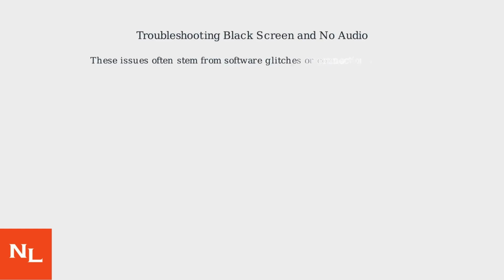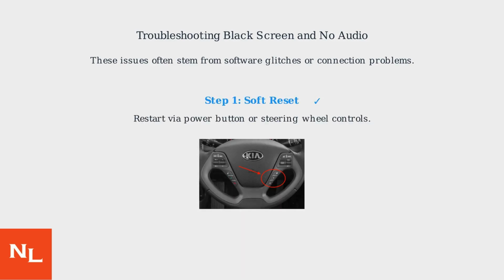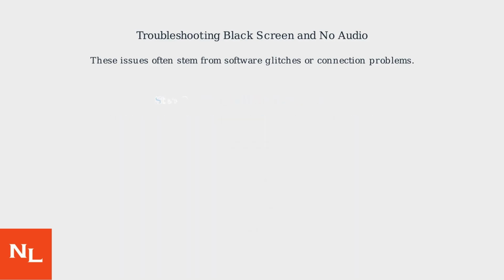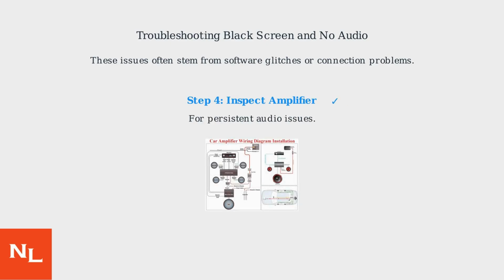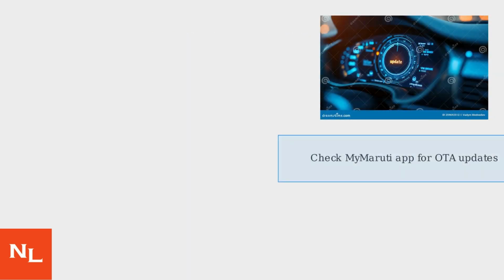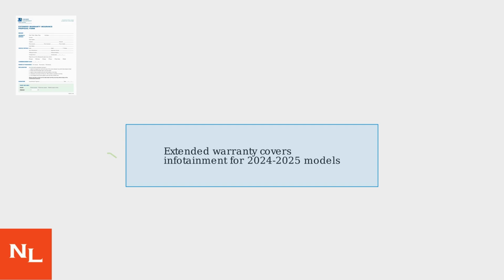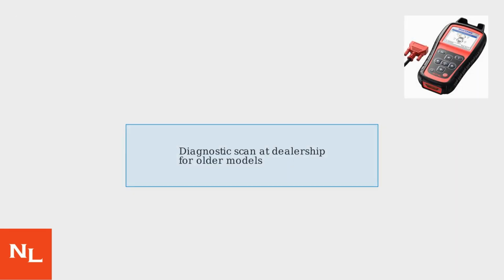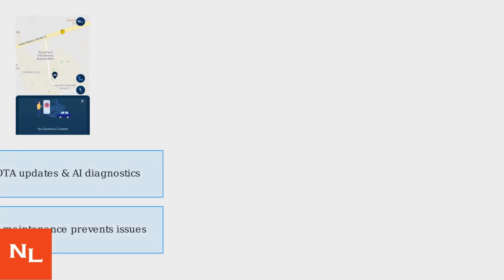How to Fix Maruti Suzuki Infotainment System Not Working – Black Screen, No Audio, Reset Copy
Maruti Suzuki infotainment not working? 🚘 For a black or frozen screen, press and hold the Power button ~10 sec to reboot. 🔄 If there’s no audio, check volume, sources, and delete/re-pair Bluetooth or USB devices. 🎵 For a full factory reset, go to Settings – System – Factory Reset (this erases saved data & devices). ⚙️ Check for the latest software updates. 📲 If issues persist, try a battery disconnect 10–15 mins or visit a Maruti service center for repair. ✅